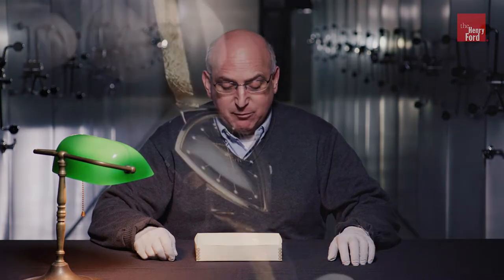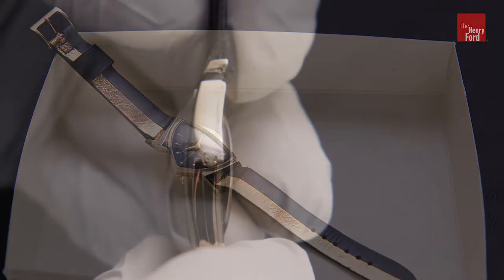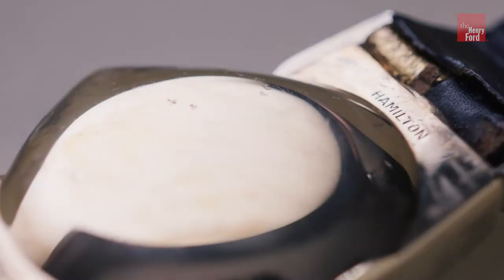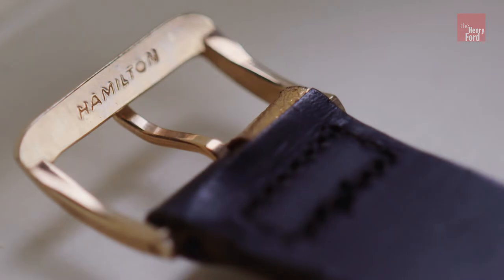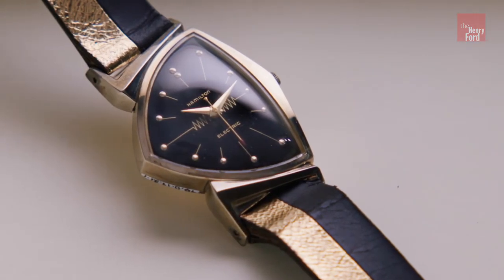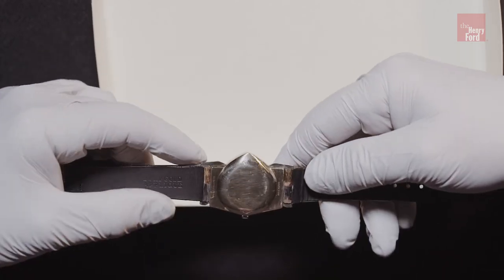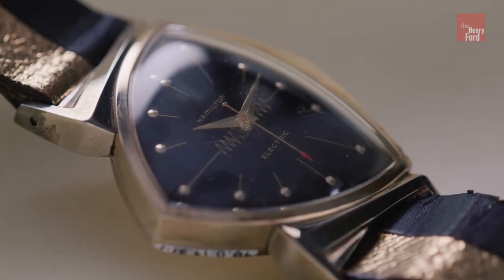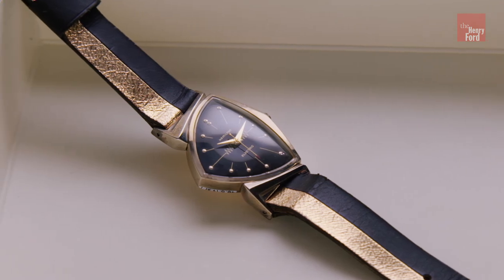Unworn 1957 Hamilton Ventura Wristwatch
The Henry Ford is pleased to present from our archives an unworn 1957 Hamilton Ventura wristwatch with its rare original gold leaf watch strap.

Update: After further research, our experts have discovered that this watch is a hybrid between the Ventura and the Pacer.  This watch was donated to us by the manufacturer, which accounts for the oddness in this example.

The innovative Ventura model features the Hamilton 500 watch movement, the world's first battery powered electronic movement. The automotive-centered, asymmetrical design of the case was designed by automobile designer Richard Arbib, and is reminiscent of the automobile tail fins of the 1950s.

Hamilton watches have been a pop culture mainstay, with the Ventura being featured in motion pictures like Blue Hawaii and Men in Black. The Hamilton Ventura was a personal favorite of Elvis Presley.

Vist to check out the other innovative and rare watches in the collections of The Henry Ford.